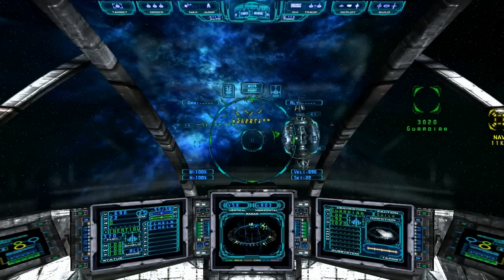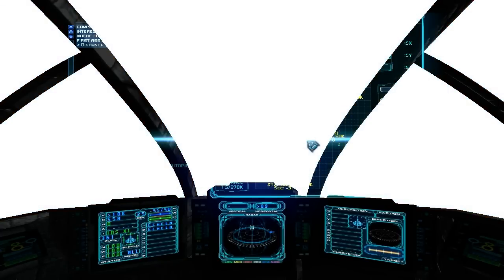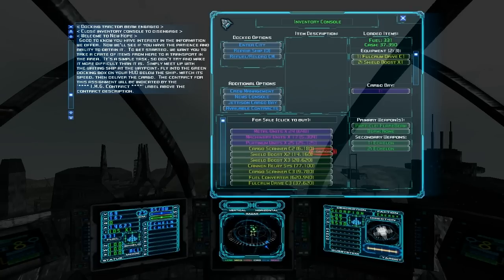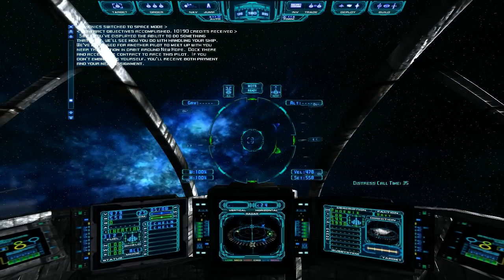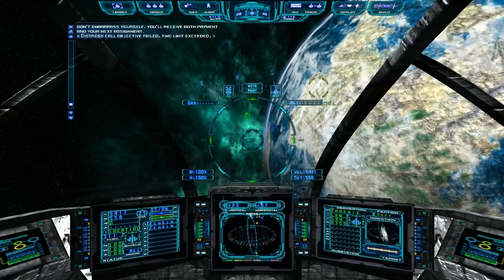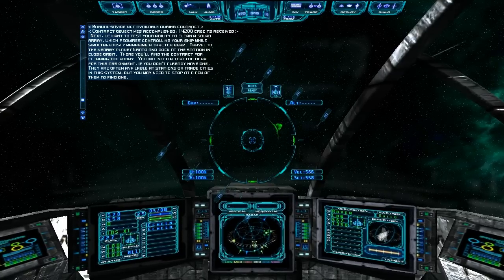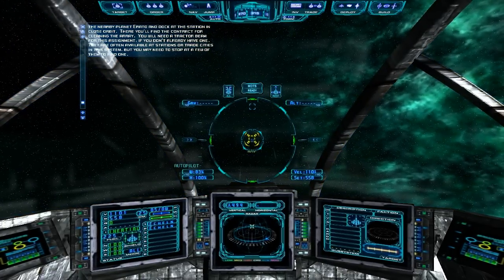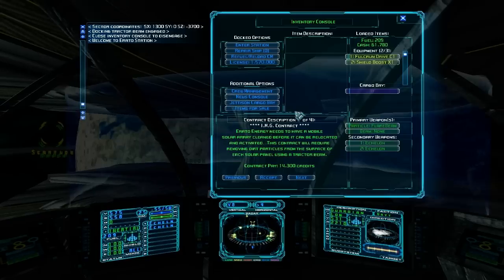RedFalcon Plays Evochron Mercenary - Episode 02 "Our First Contracts"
This is a tutoral video for the space sim Evochron Mercenary developed and published by Starwraith 3D Games. In this episode I show you how to do courier missions, race missions, and land on planets.